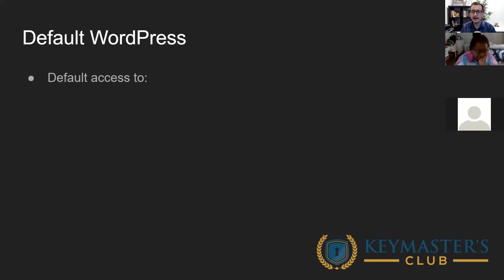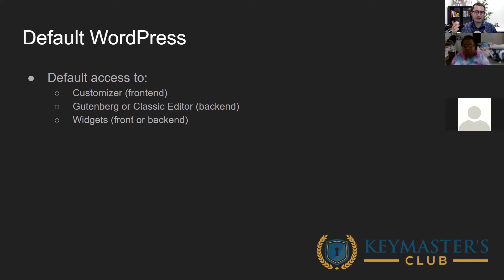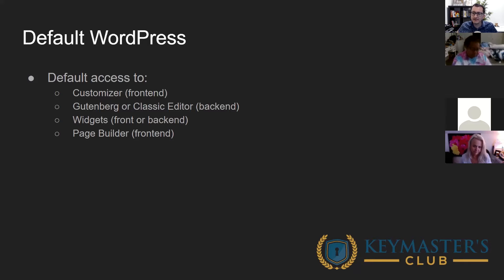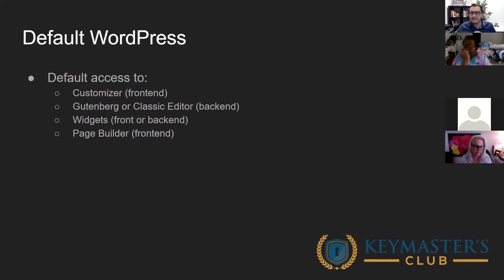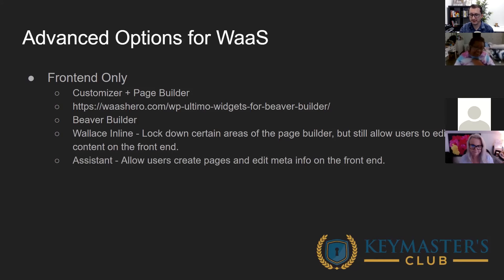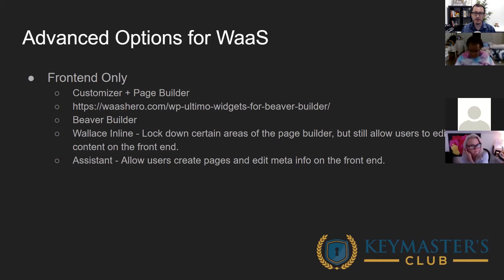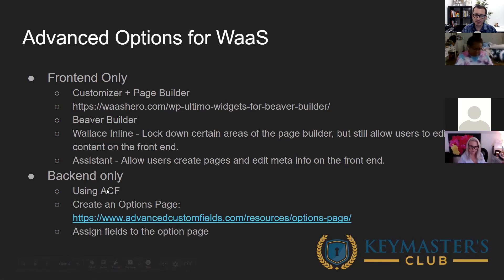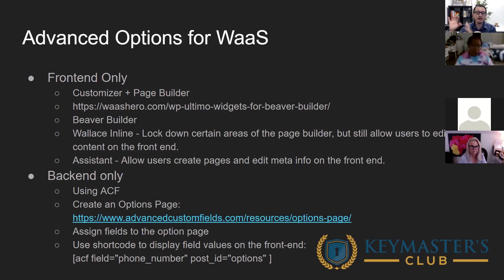Control how your WaaS customers edit their pages and content on WordPress Multisite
In this excerpt from our monthly Keymaster's Club call, I discuss the variety of ways you can control the way your WaaS (Websites as a Service) customers can edit their website content on WordPress Multisite.

This is one of the biggest decisions you'll need to make when building a turnkey website platform, so it makes sense that you should know all the different ways to do it and the tools available to help you.